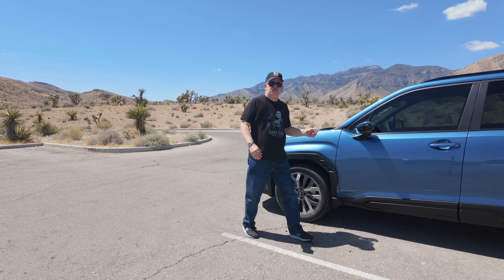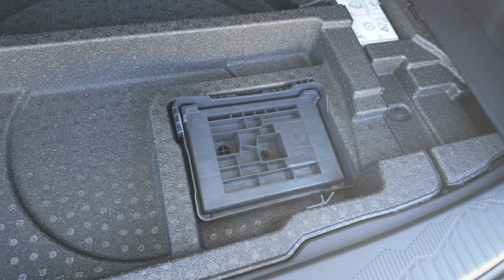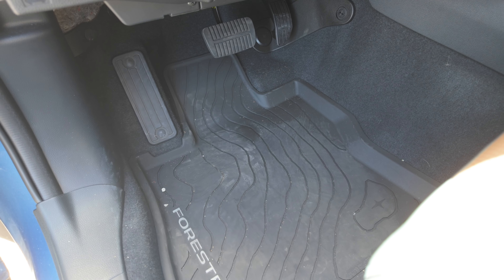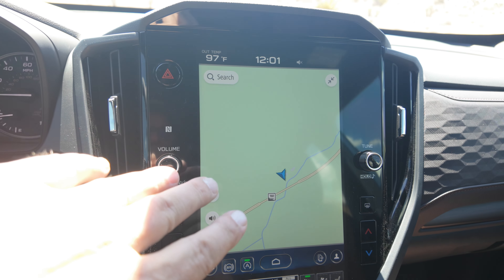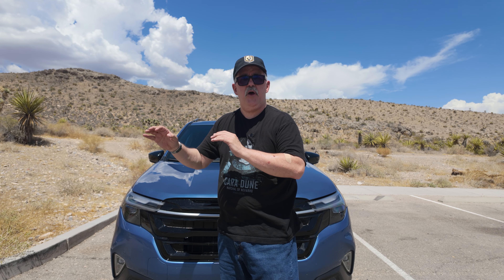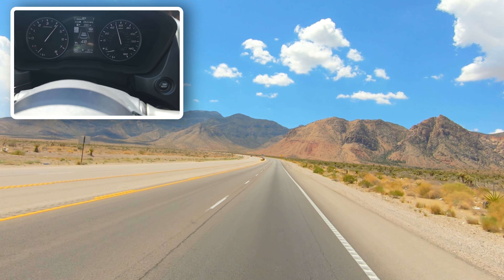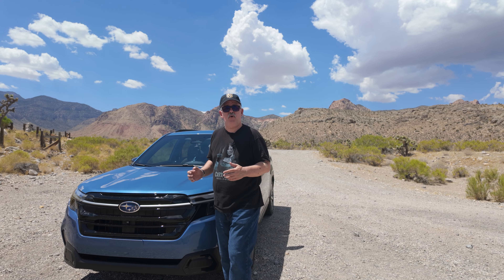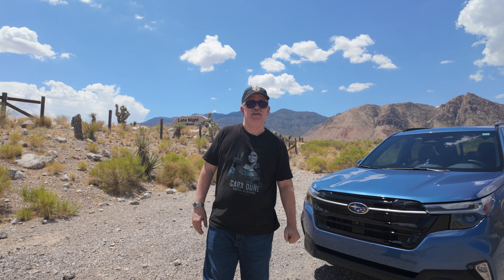First 1000 Miles in the 2025 Subaru Forester Touring Edition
Join in for a 1000-mile impression of the 2025 Subaru Forester Touring Edition! This video dives into the standout features that make this SUV a joy to drive, along with a few aspects that could be improved. From its spacious comfort to advanced safety technology, everything you need to know for your next adventure is covered. Whether you're considering a new ride or just love exploring vehicles, this video has something for you.